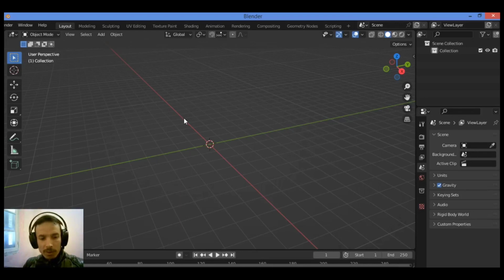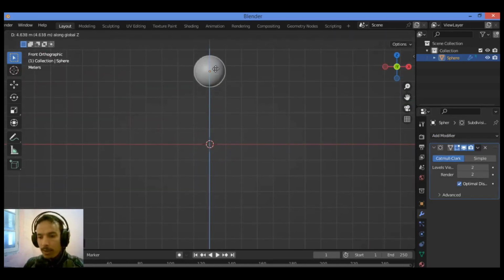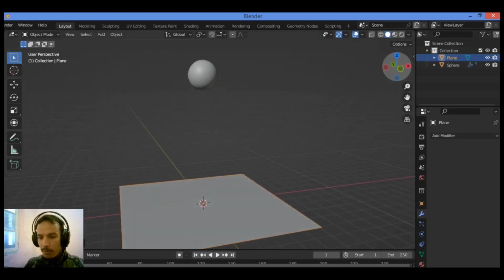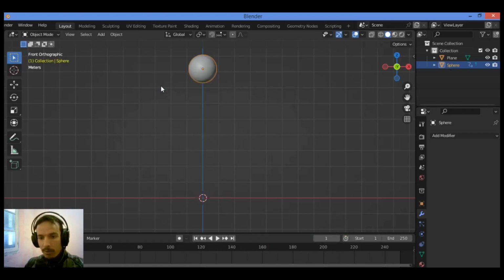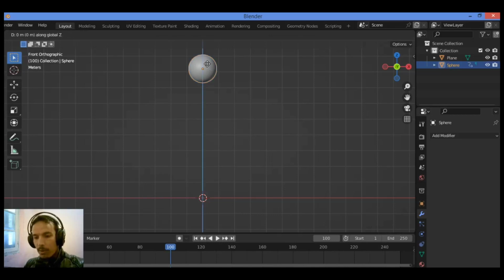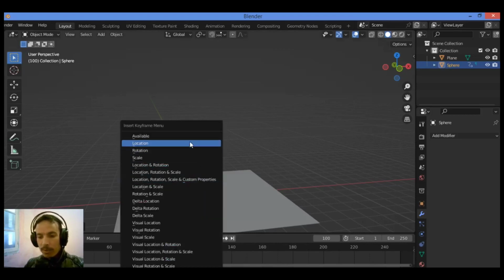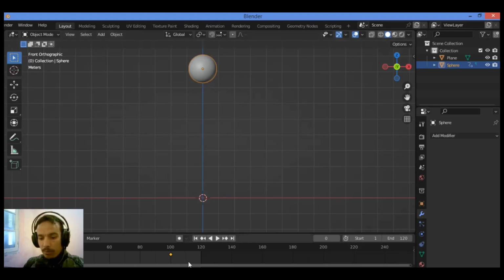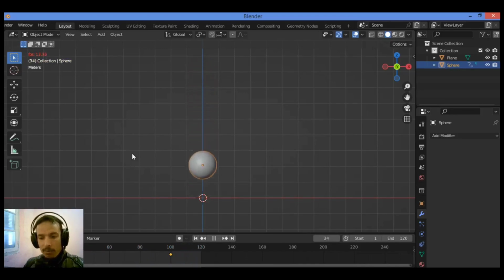Bouncy ball in Blender using animation and keyframes